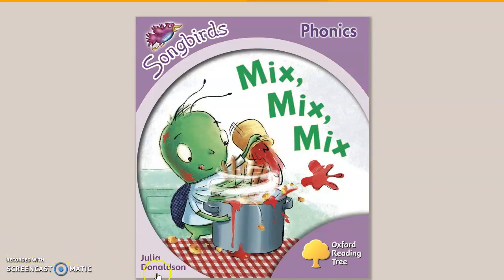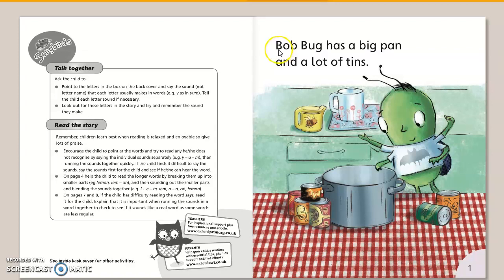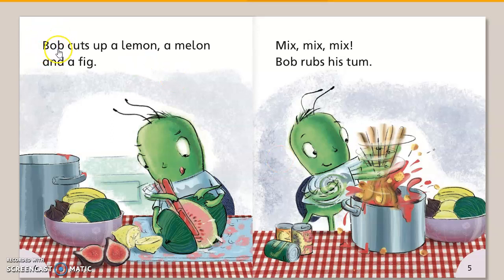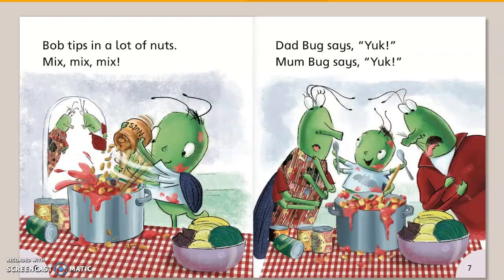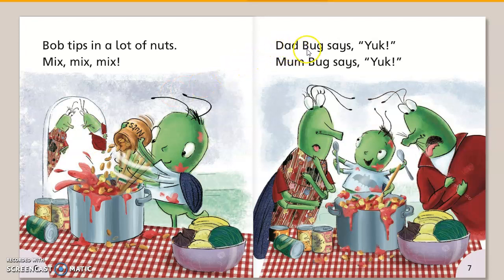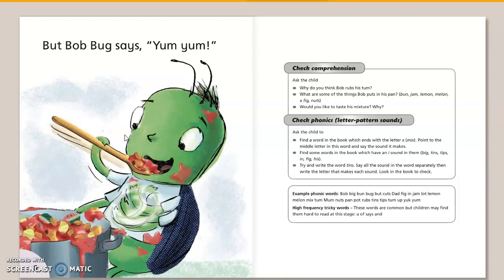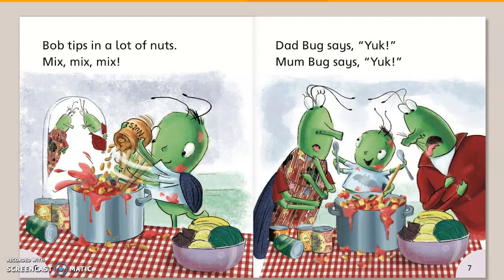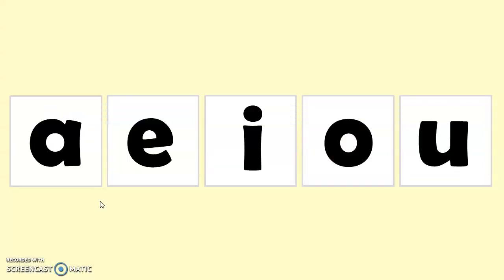FS2 Guided Reading 5 April